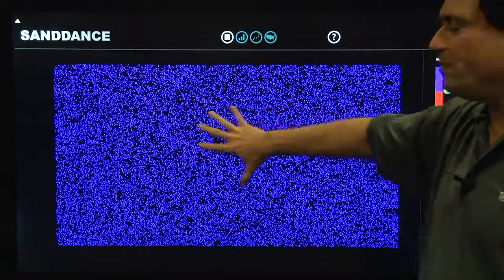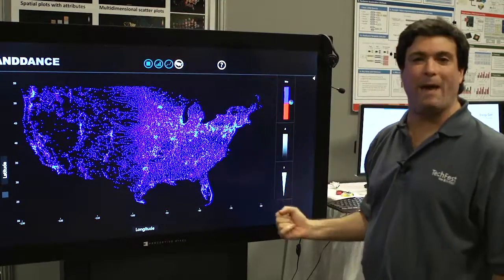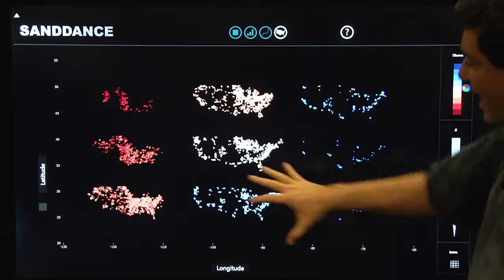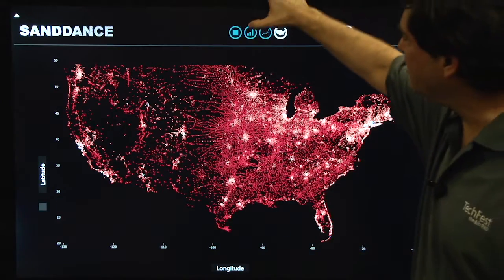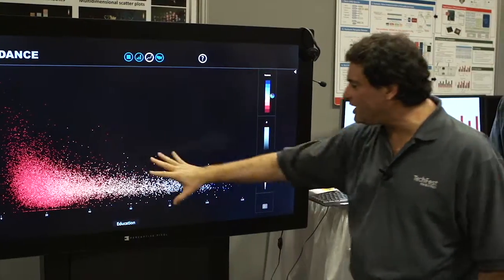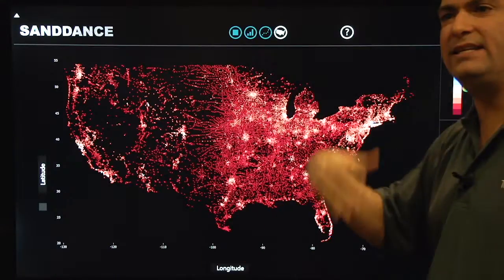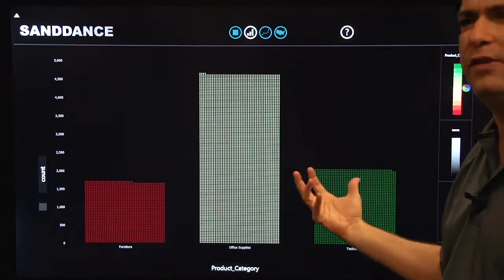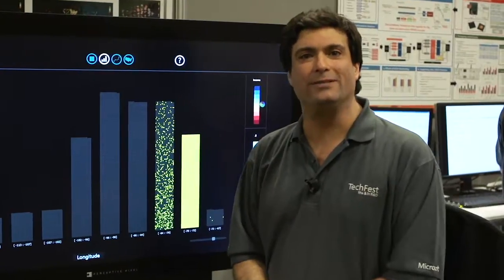SandDance TechFest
This is a more complete demonstration of the SandDance Project.